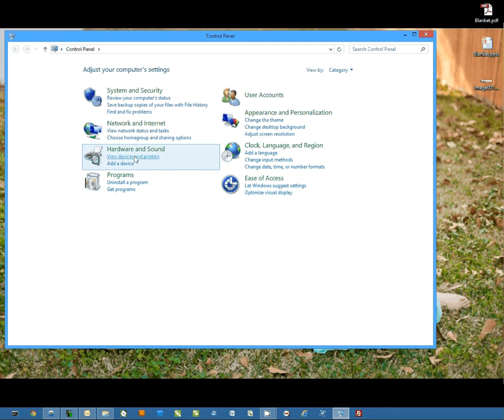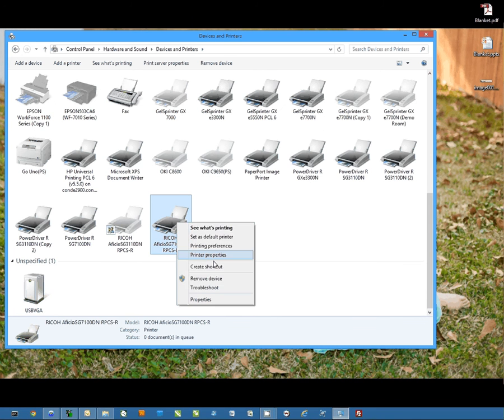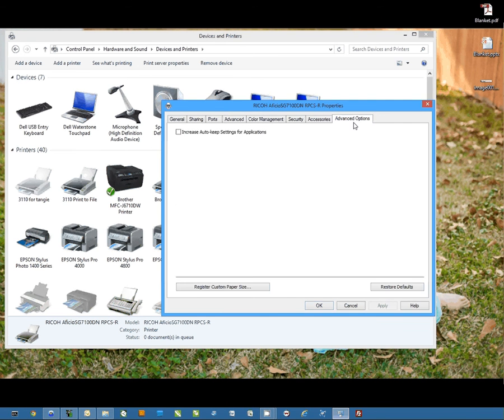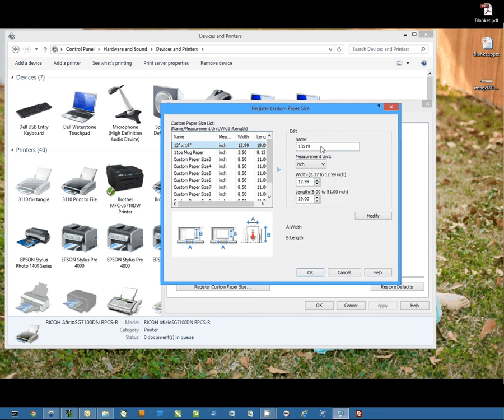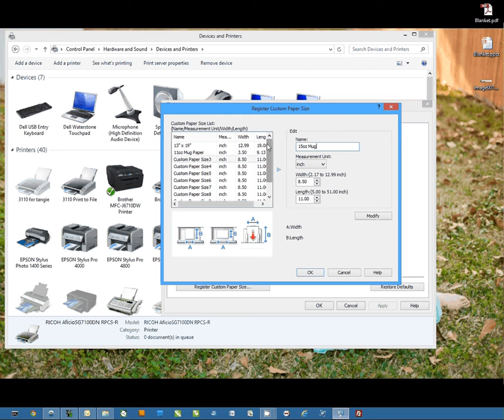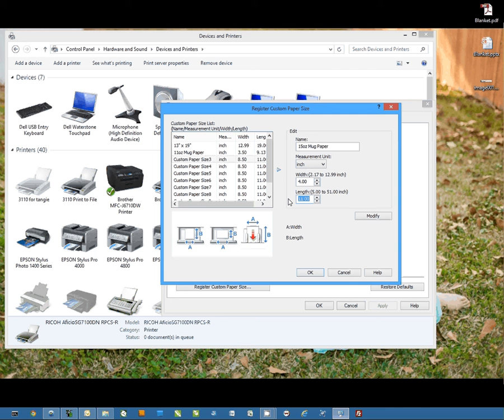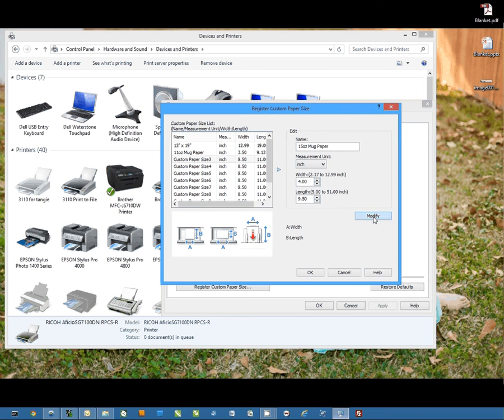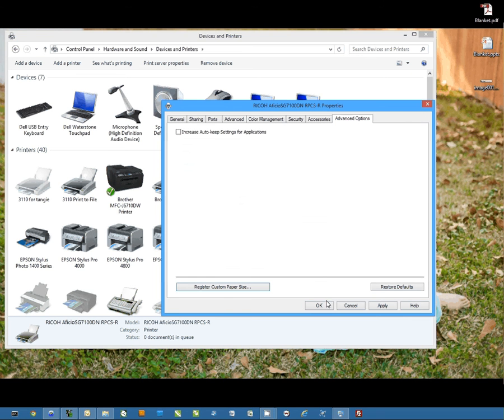Create Custom Paper Sizes for the Ricoh SG7100DN on a PC -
Conde Systems Tech Support Manager Andy Taylor shows how to create custom paper sizes for the Ricoh SG 7100dn printer.

Graphic programs are essential to the imaged products industry and working with tools like Corel make the work easier and fun! Contact conde.com or call for information about working with personalized and imaged products created by dye sublimation and heat transfer applications.